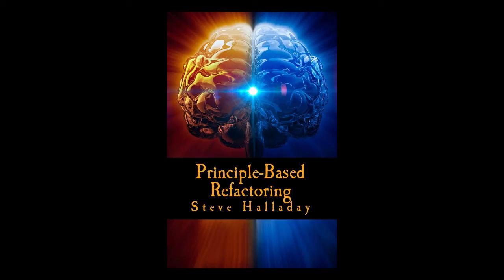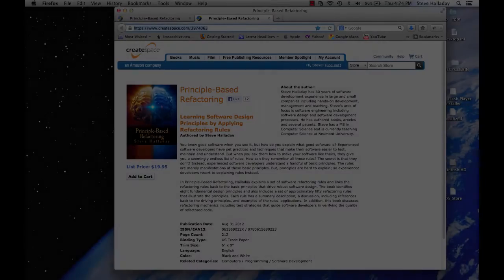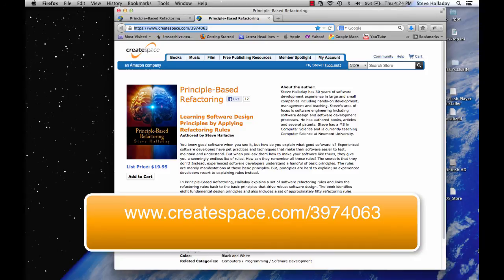Principle-Based Refactoring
In this groundbreaking book, Halladay explains a set of refactoring rules and links the refactoring rules back to the basic principles that drive robust software design.